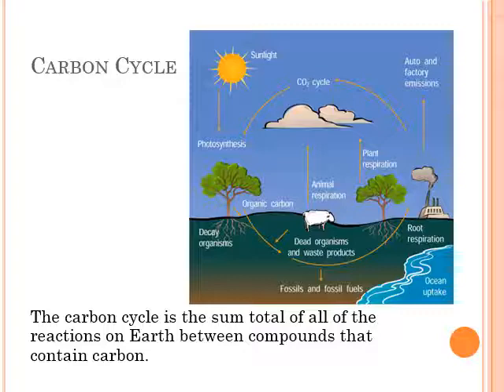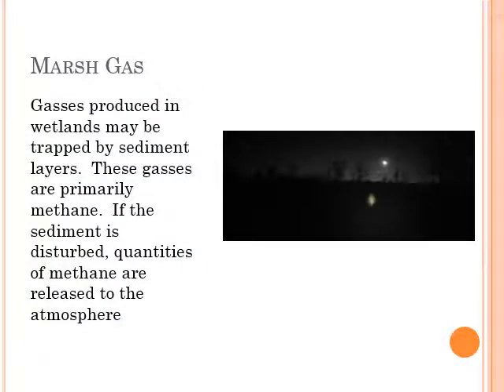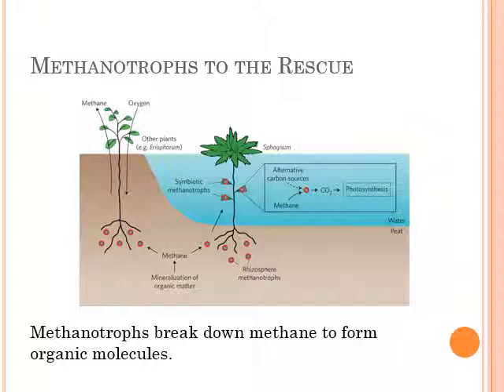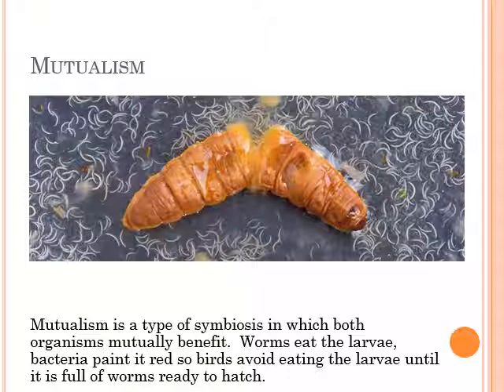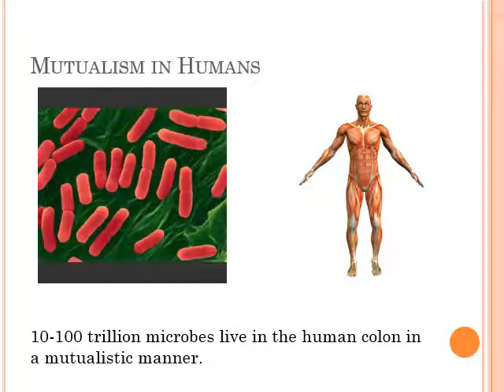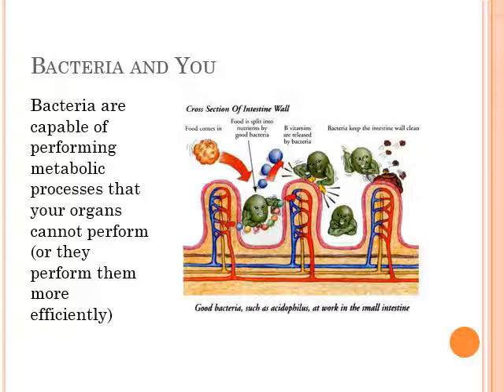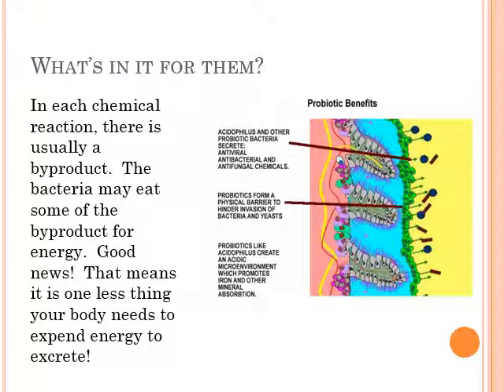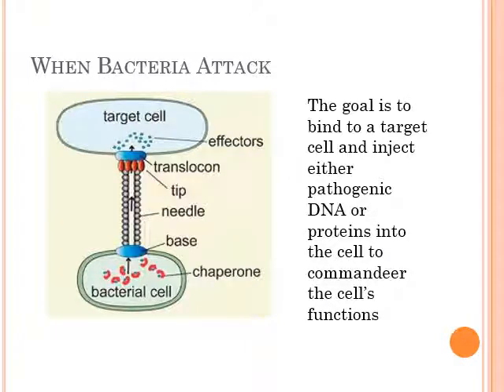4 9 Prokaryotes Interacting with the Environment